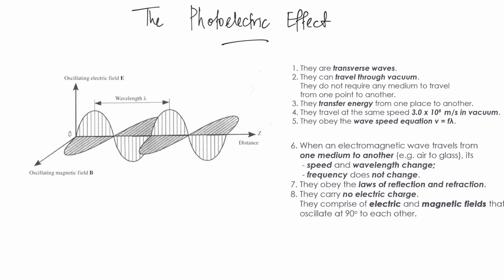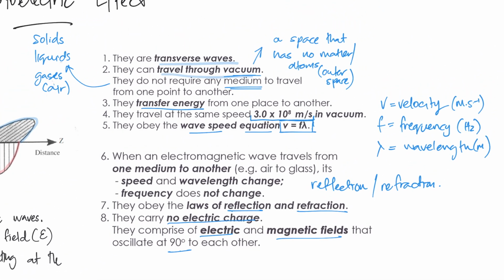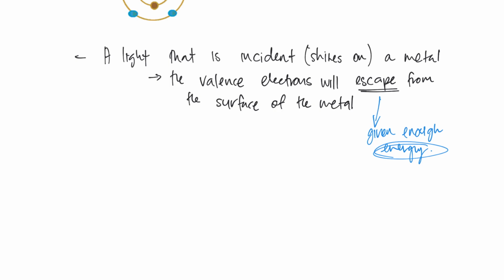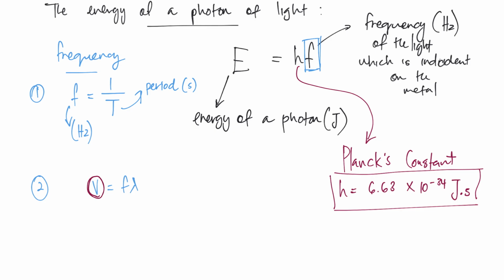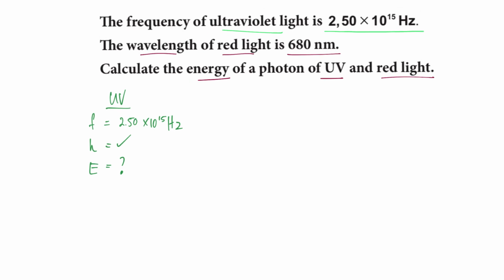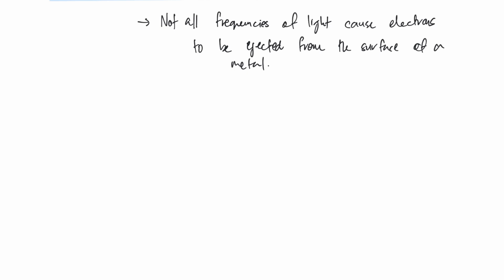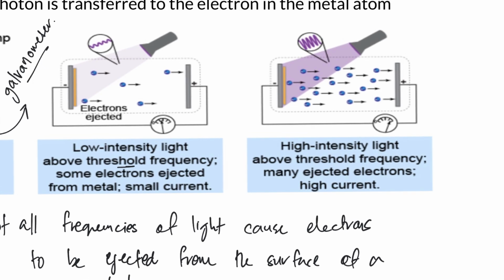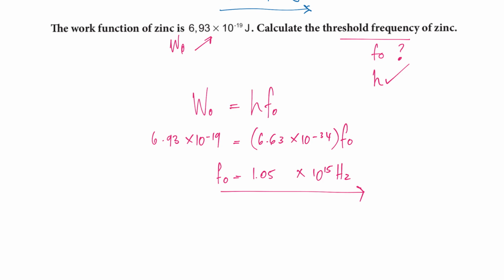Part 1: What Is the Photoelectric Effect?|Grade 12 Physical Sciences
⚡ Part 1: What Is the Photoelectric Effect? | History, Photon Energy & Threshold Frequency

Welcome to Part 1 of our Photoelectric Effect series! In this video, we go back in time to explore the origins of this groundbreaking concept in quantum physics. You’ll learn:
🔹 What the photoelectric effect actually is
🔹 The historical expectations of light and why they were wrong
🔹 How to calculate the energy of a photon using Planck’s equation
🔹 What we mean by threshold frequency

👓 This lesson sets the foundation for understanding how light behaves not just as a wave, but as a particle too. It’s science history and quantum mechanics wrapped into one awesome session.